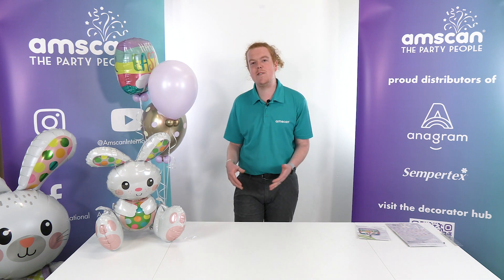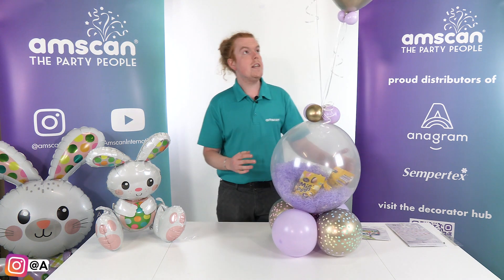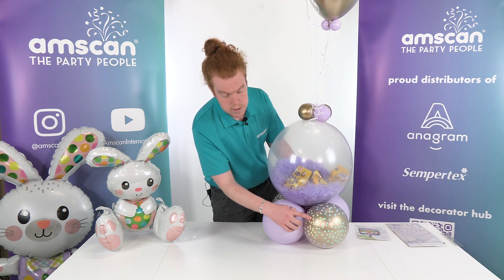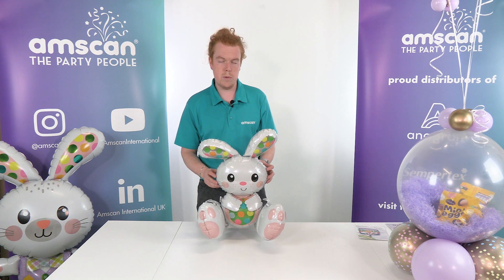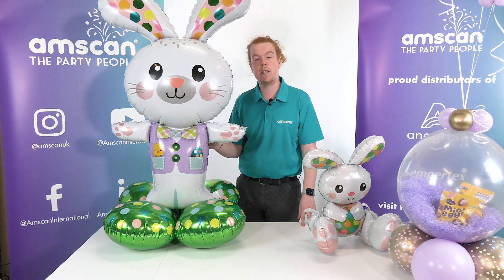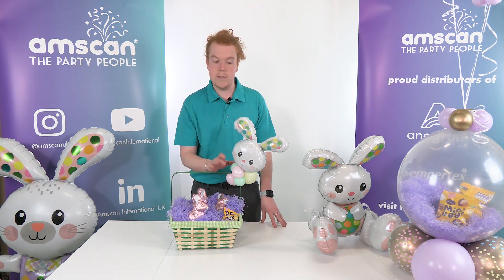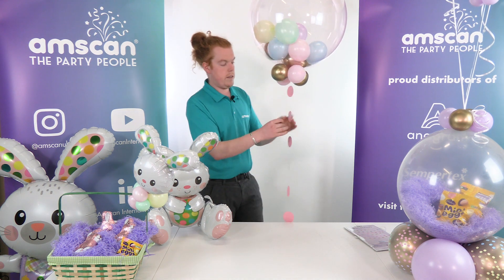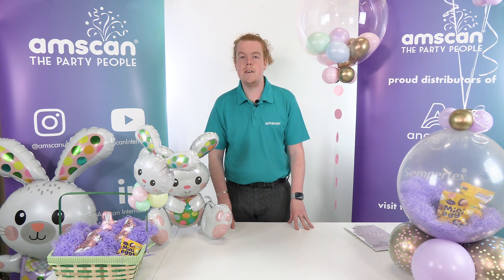Easter Balloon Gift Ideas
In this video we show you a few ways that you can use Sempertex and Anagram balloons to create gifts for your customers! There are a variety of techniques on show here, all of which have been featured in the channel previously, make sure you check out the Amscan Decorator Hub for more in depth 'How To' tutorials!